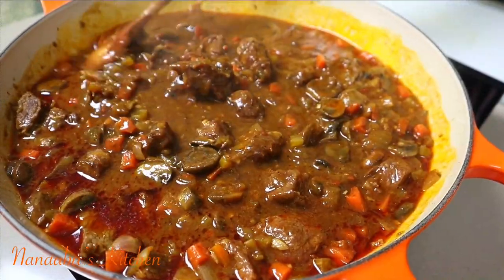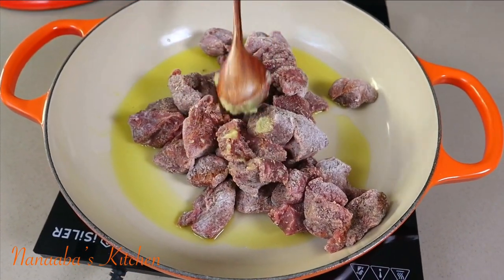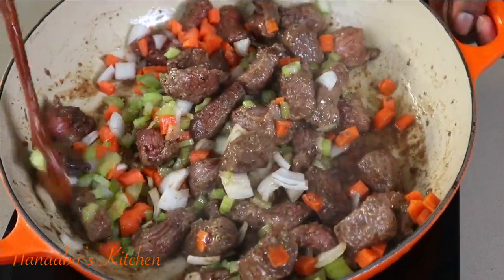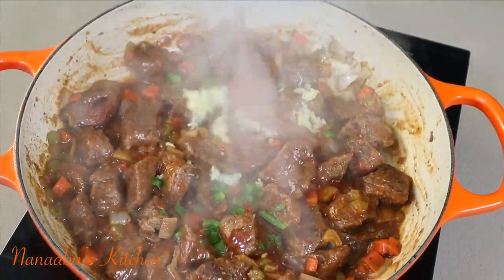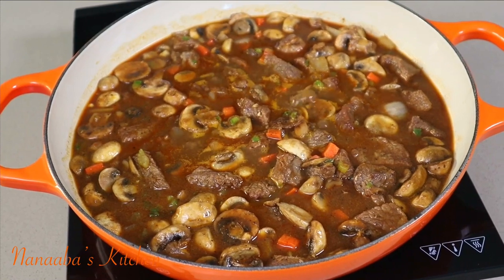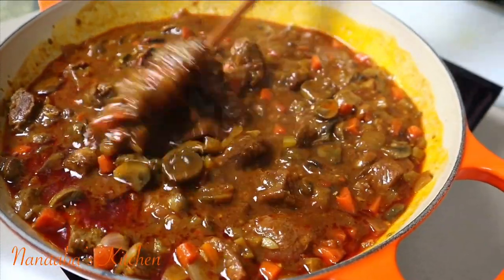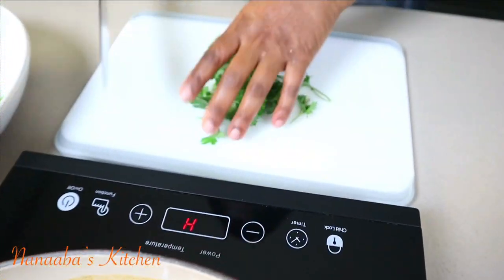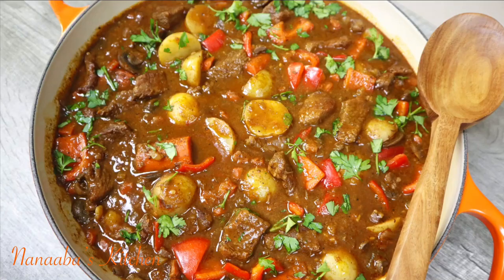Easy to make Hearty Beef Stew Recipe - cook this classic beef stew for breakfast, lunch, and dinner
iNGREDIENTS:
* 2 pounds stew beef
* 1/2 tsp seasoned salt
* 1/2 tsp crushed black pepper
* 1 tbsp all-purpose flour
* 1 tbsp ghee. Sub with same amount oil/fat of choice
* 1/2 cup each chopped onion, celery,  carrots
* 1/4 cup tomato sauce
* 1 chopped jalapeno
* 3 cloves garlic minced
* 1/4 tsp smoked paprika
* 2 cups chopped/sliced white mushrooms
* 1/4 tsp salt and crushed black pepper (adjust to taste)
* 1 sprig of thyme/ 1/2 tsp dry thyme
* 2 cups beef broth
* 1 small bay leaf
* 1 tsp Worcestershire sauce
* Vegetable - halved miniature gold potatoes, 1-2 carrot cut into bite sizes
* garnish with a sprinkle of freshly chopped flat-leaf parsley.